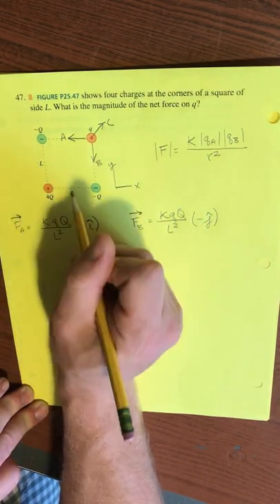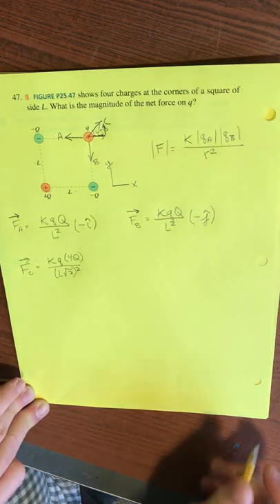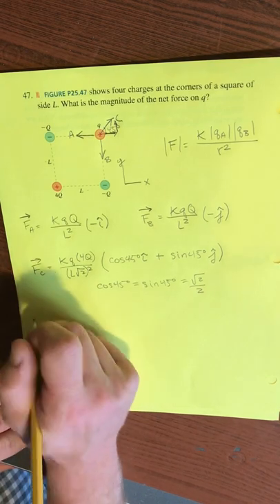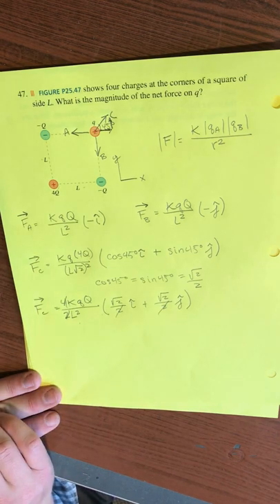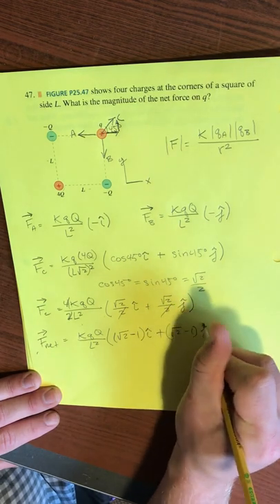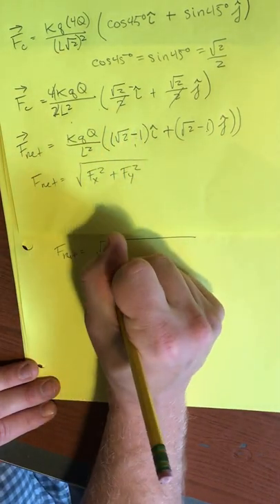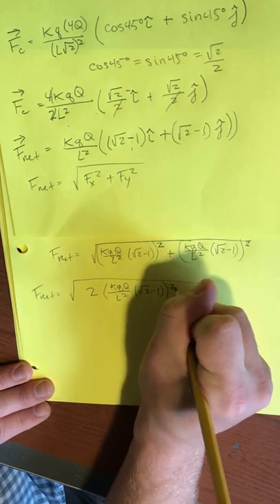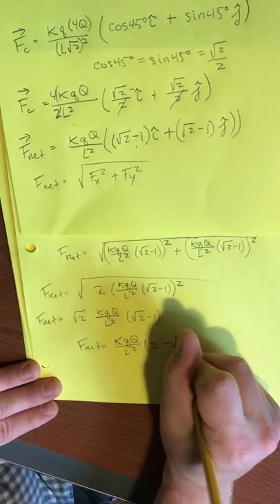Chapter 25 Problem 47